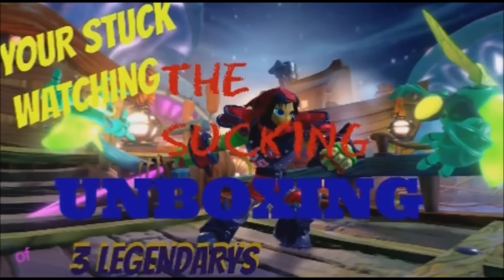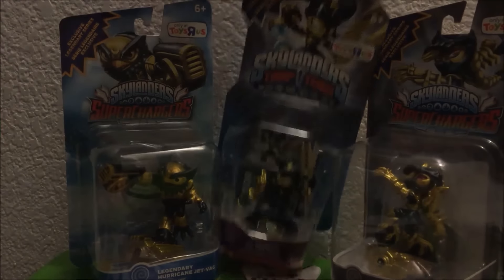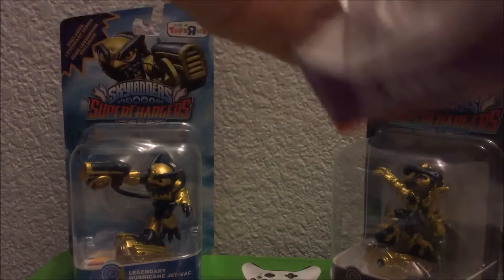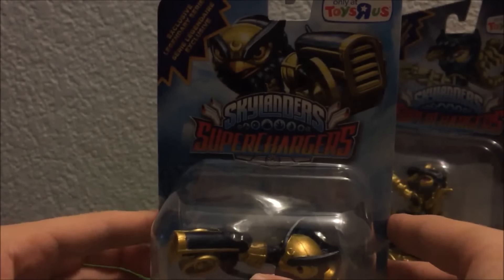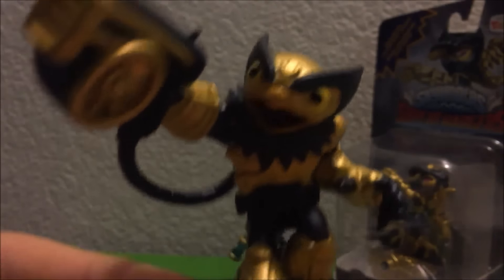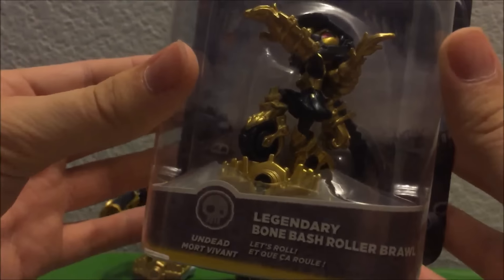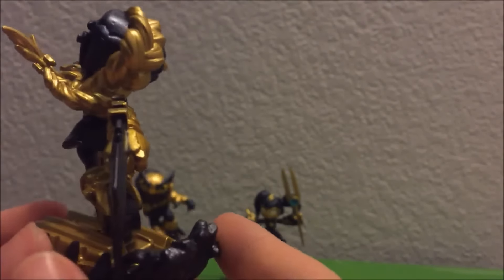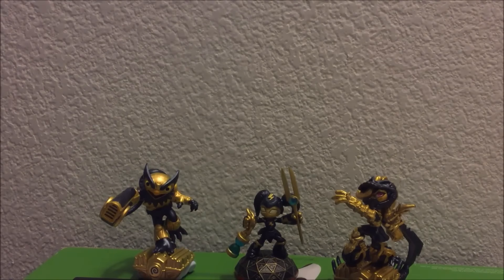Sucking Unboxing of 3 Legendarys Figures (Skylanders)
►Hello and Welcome To PeRiiME Skylanders

►In this video- Unbox Legendary bb Roller Brawl , Legendary Hurricane Jet Vac , Legendary Deja Vu